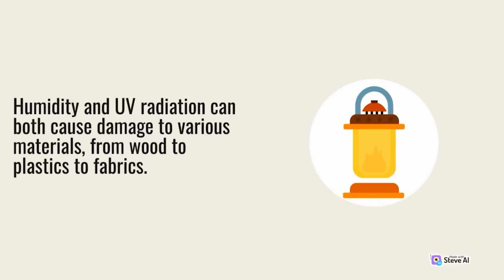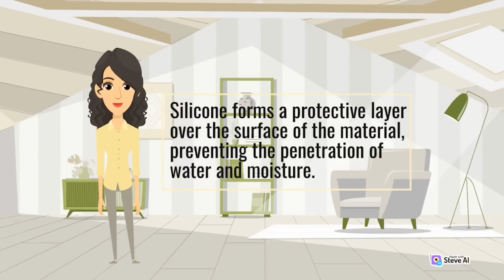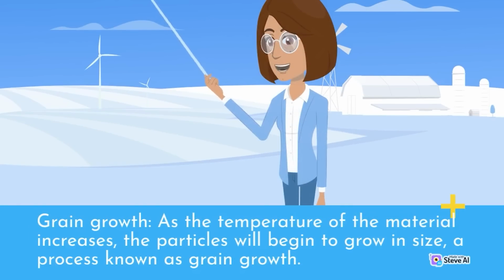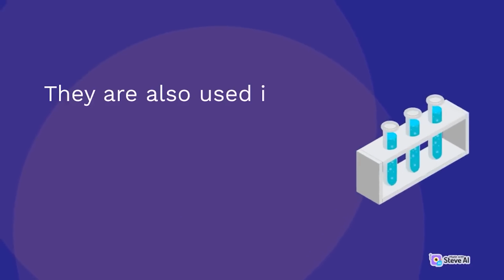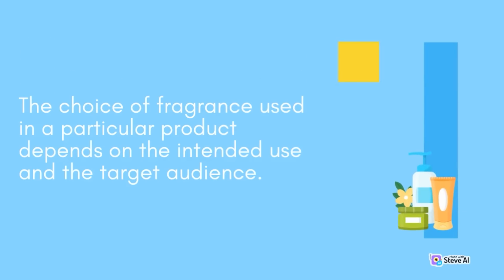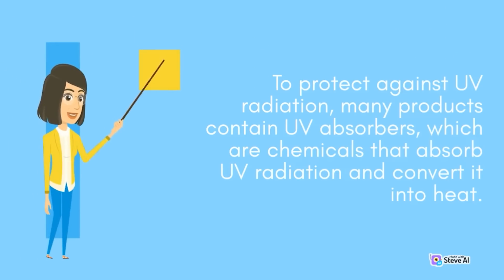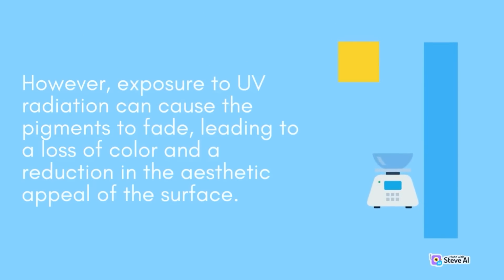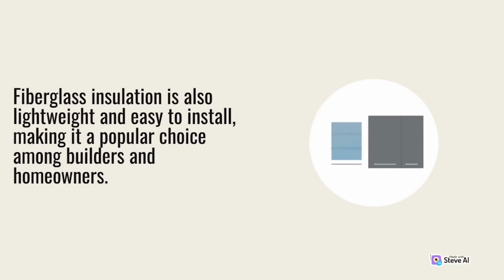How Chemicals are Used to Make Everyday Products | Atomic Chemistry